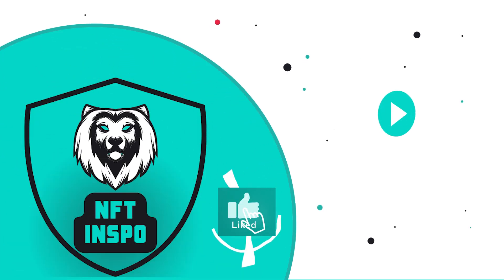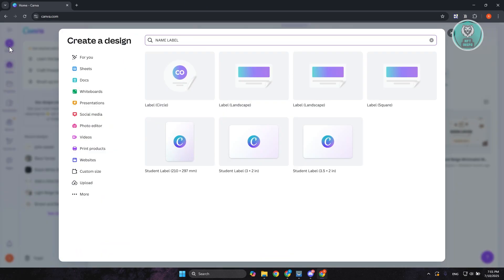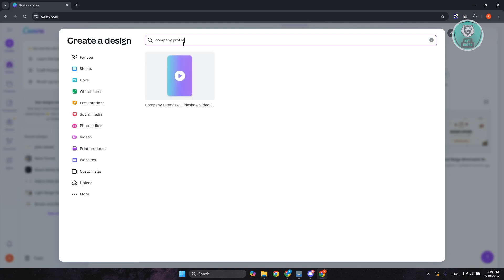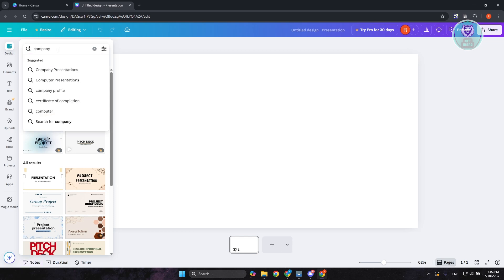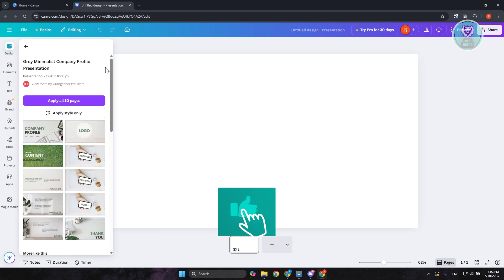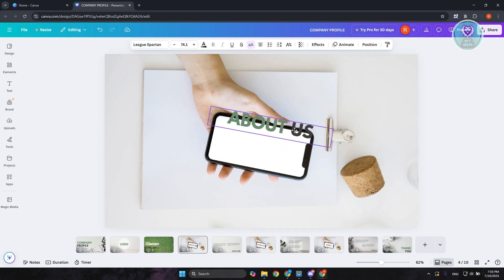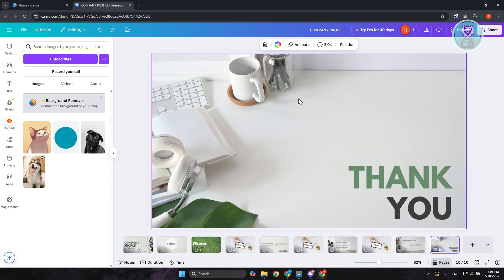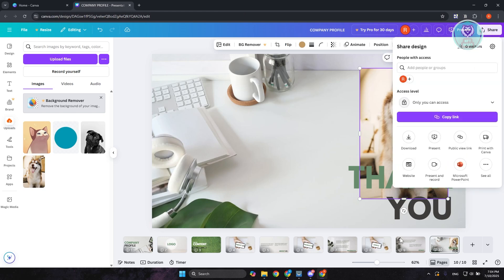How To Create a Professional Company Profile in Canva (2025)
If you want to be able to create a professional company profile in canva, then this video will be perfect for you!